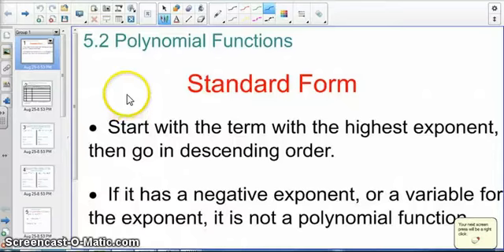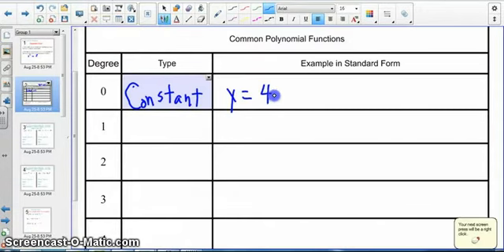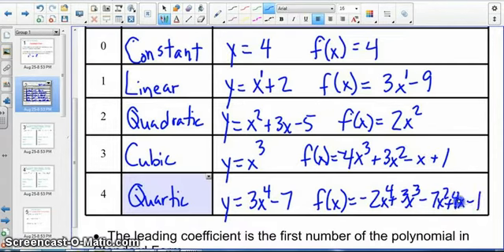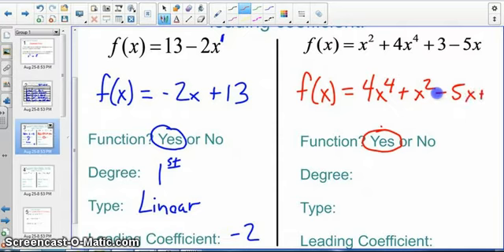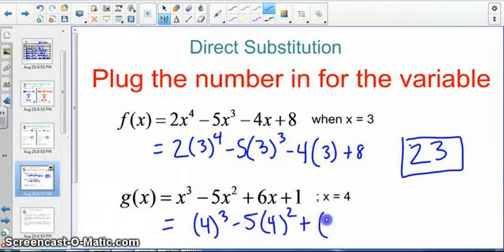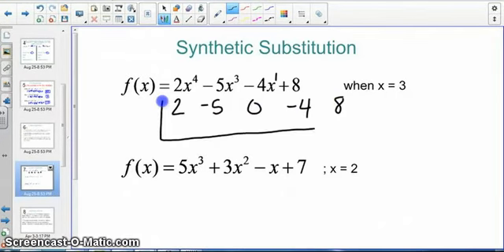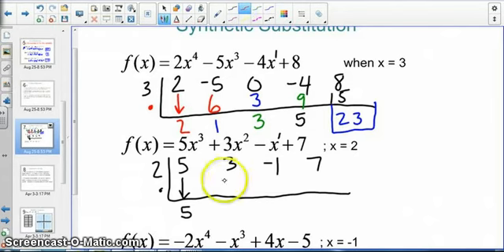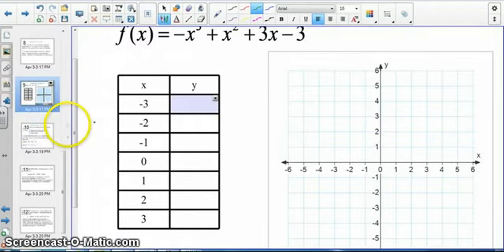Polynomial Functions Video